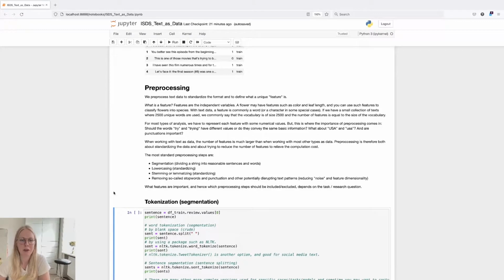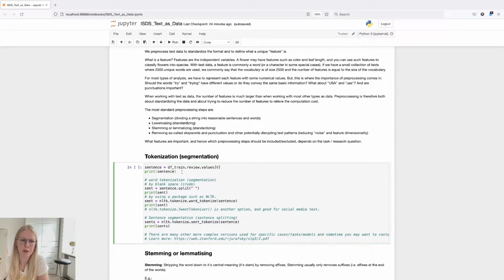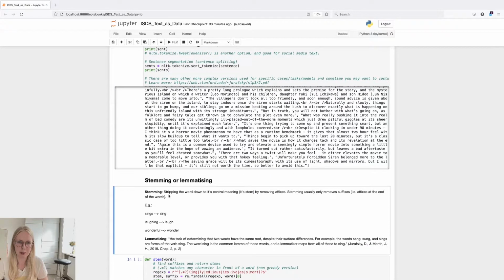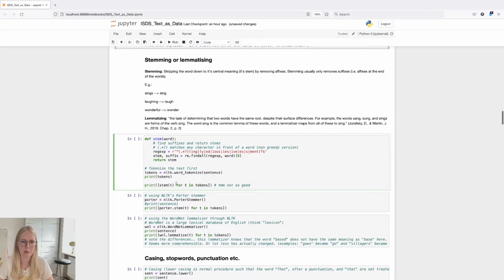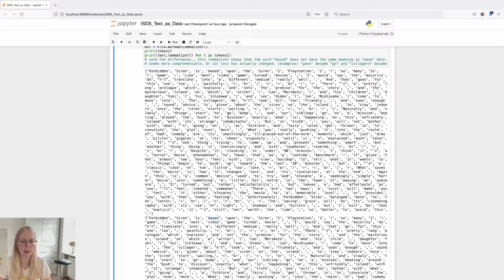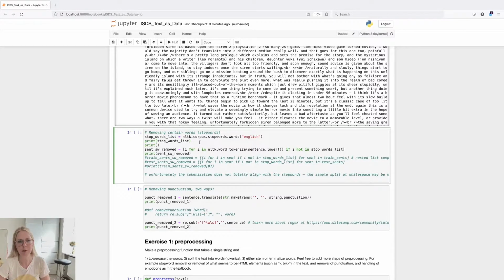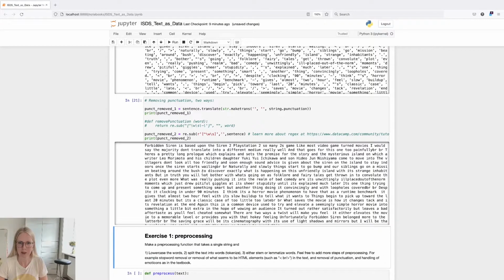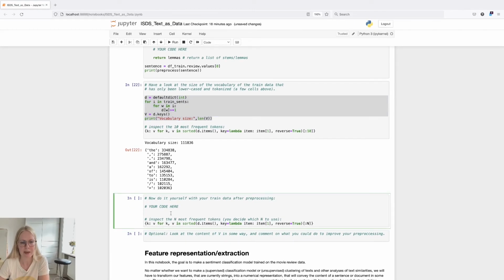Text as Data [part 2]: Preprocessing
This video is for the lecture on "Text as Data" for the Introduction to Social Data Science course at the University of Copenhagen.